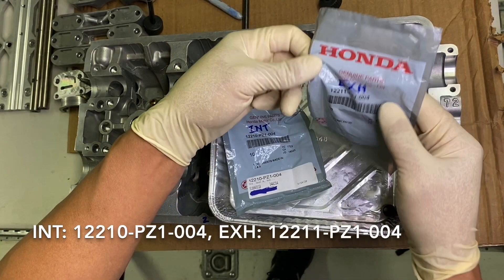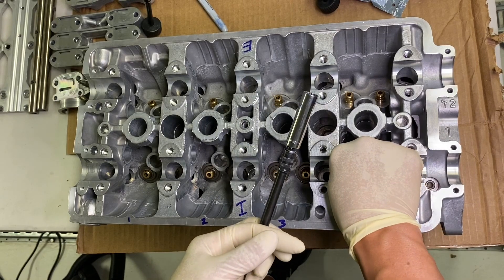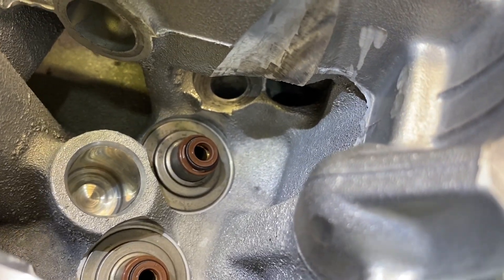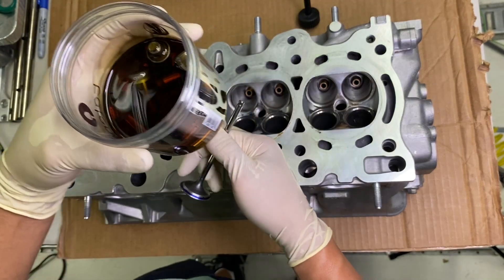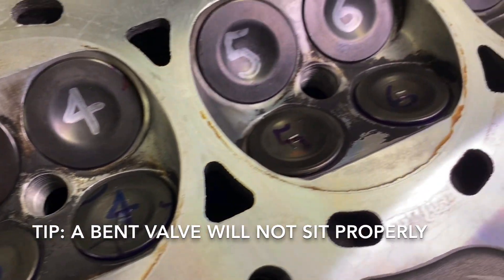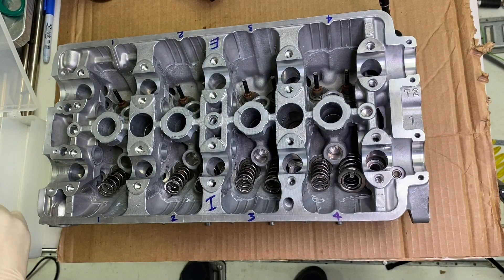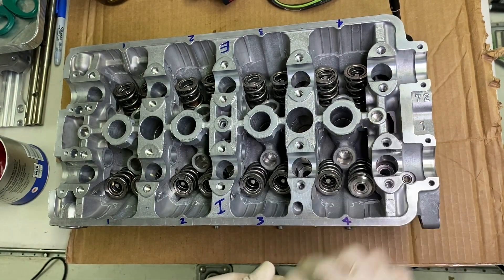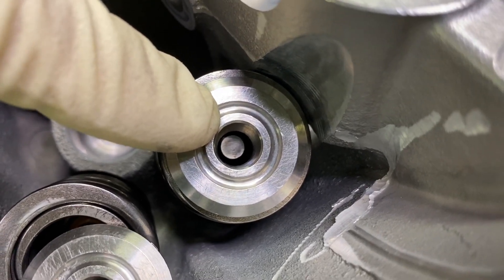Ultimate B Series VTEC Cylinder Head Build Guide - Part 2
This is a build guide for anyone working on a B series VTEC cylinder head. It starts w a completely bare GSR head and walks you through a detailed inspection and build. Part 2 of 4 discusses seals, valves, springs, & retainer installation.  Pls leave your questions in the comments. Thx, AJ (@relentlessracing)